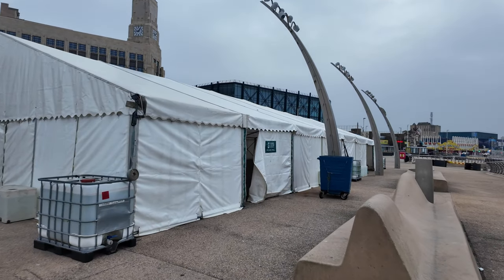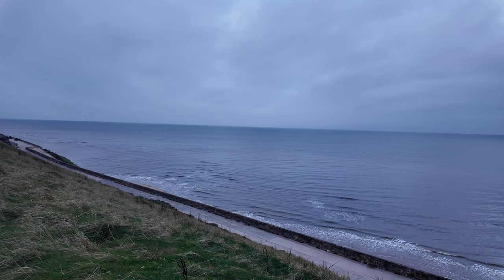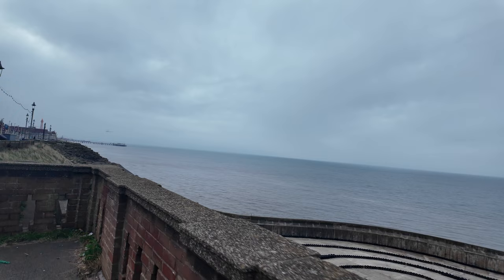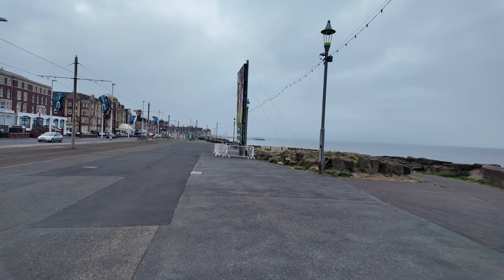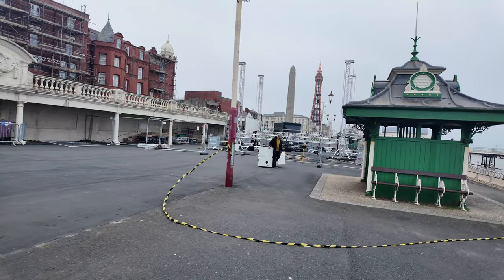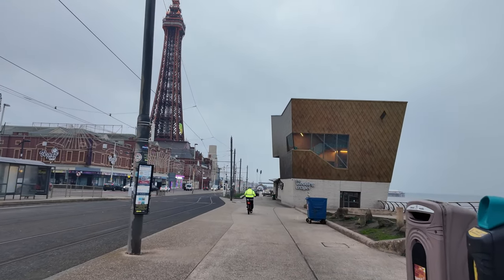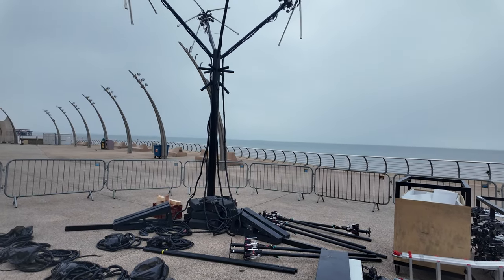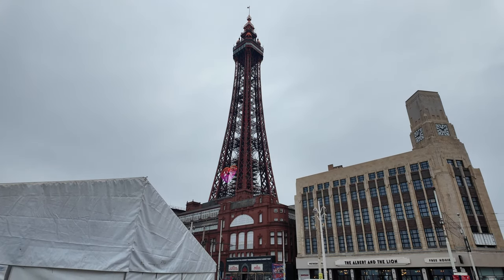Nothing Was Touched Overnight In Blackpool !!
🌊🌞 Discover the magic of a Blackpool Morning Walk like never before! In this immersive journey, we’re diving into the stunning sights and sounds of Blackpool as we explore its breathtaking coastline and vibrant atmosphere. Watch as we unveil the stunning preparations for the Lightpool Event, a spectacle of light and sound! showcasing dazzling light installations that transform Blackpool into a glow-filled wonderland. 🚶‍♂️✨